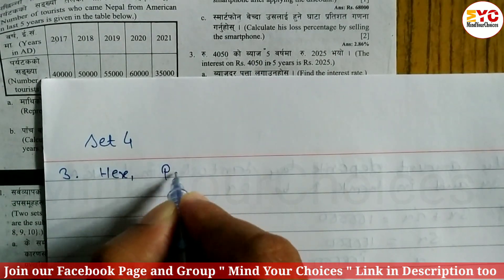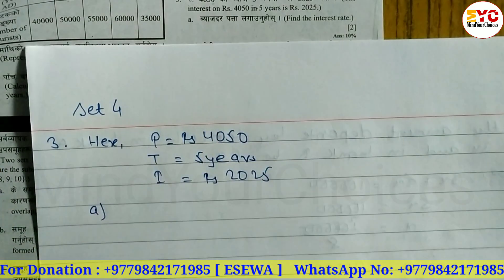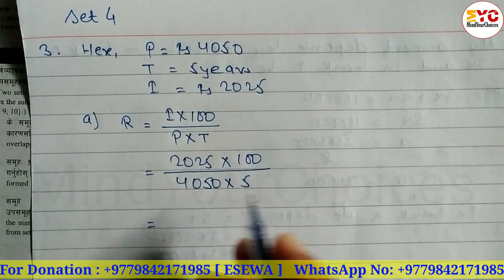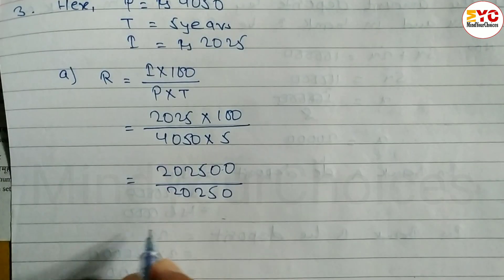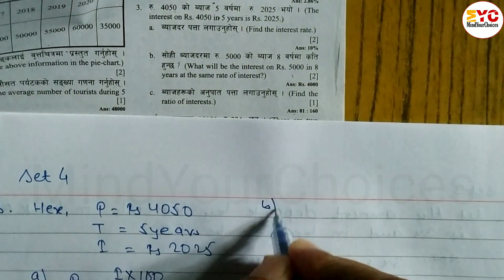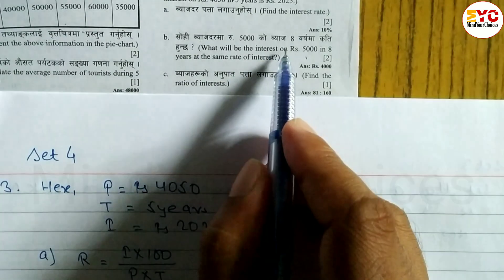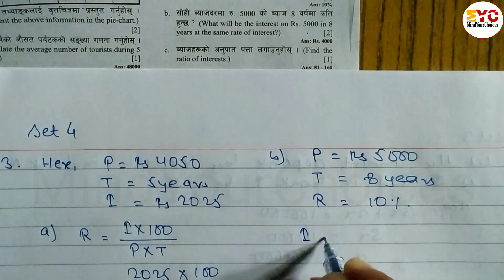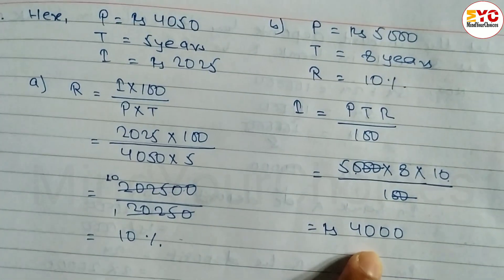Set 4 Q.No 3 | Class 8 ble math model question solution 2081 | Simple Interest | Ratio & Proportion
Your Queries 👇
class 8 math model question solution 2081
class 8 ble math model question solution 2081
ble math model question 2081
ble model question math 2081
ble model question paper 2081
maths mantra
class 8 ble math question
ble class 8 math
ble math question
class 8 ble
ble math question solution
mind your choices class 8
ble